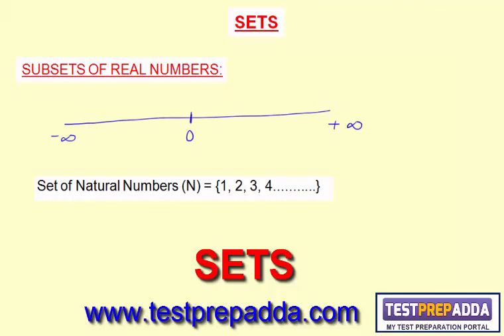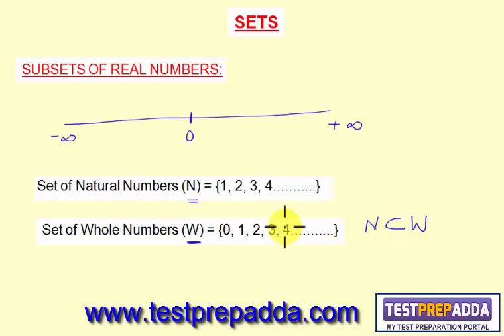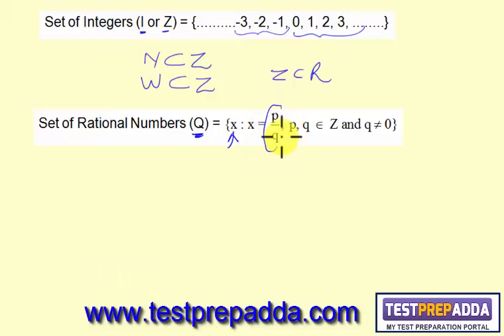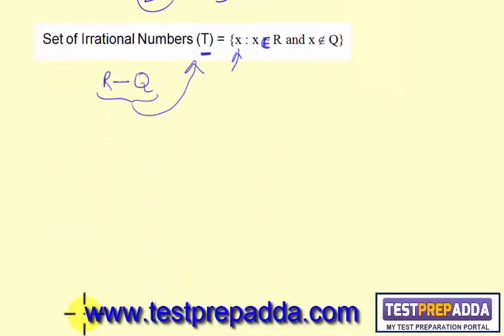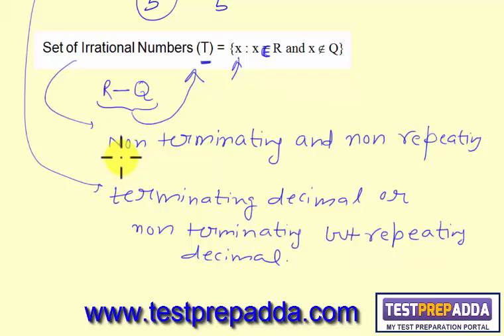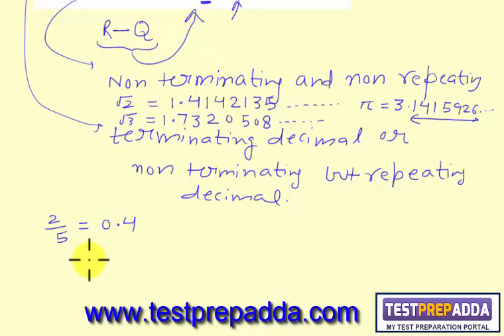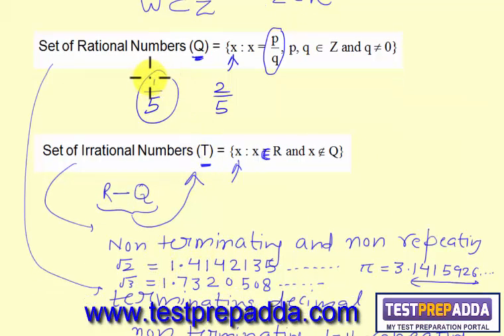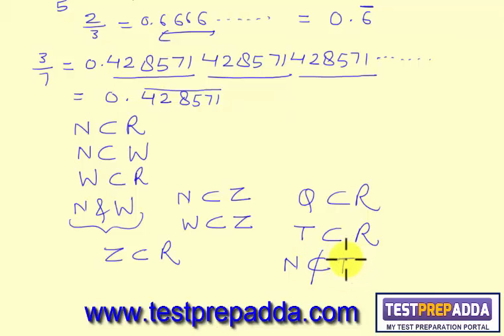Maths Sets Lesson 7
Topics:   Subsets of Real Numbers